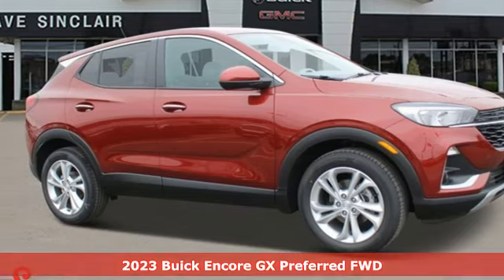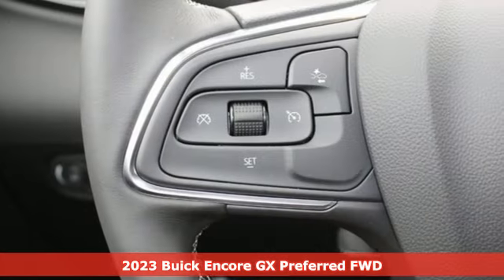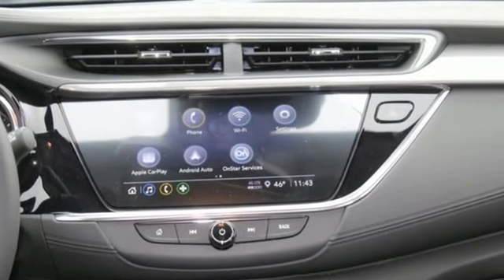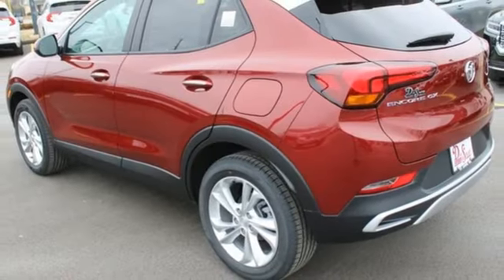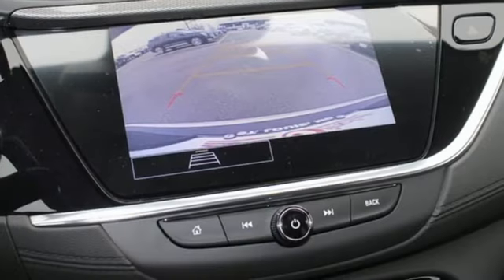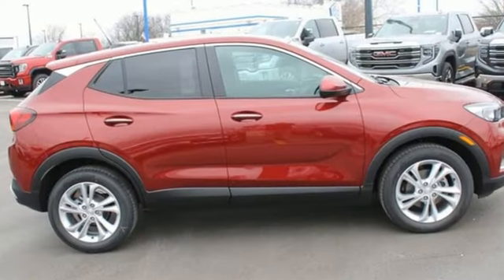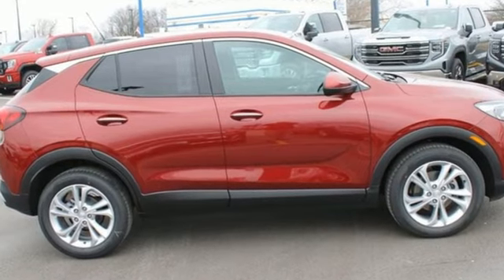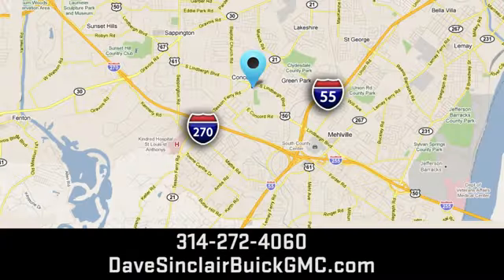New 2023 Buick Encore GX Saint Louis, MO B230506 - SOLD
Year: 2023
Make: Buick
Model: Encore GX
Trim: Preferred
Engine: 1.2L Turbocharged
Color: Rosewood Metallic - Red
Interior: Ebony with Ebony interior acce
Stock #: B230506
VIN: KL4MMBS25PB087211

Address:
5655 S Lindbergh Blvd